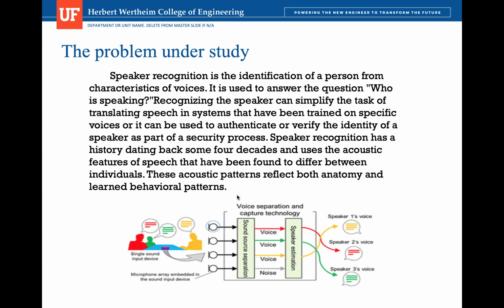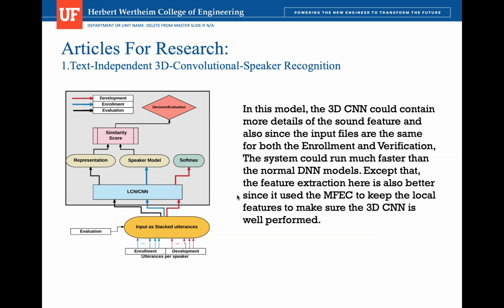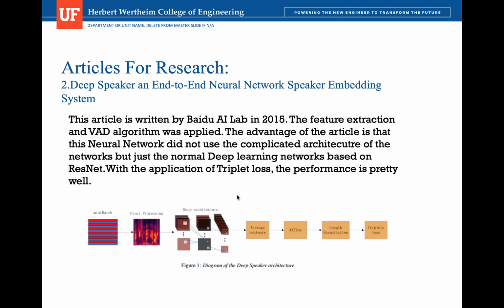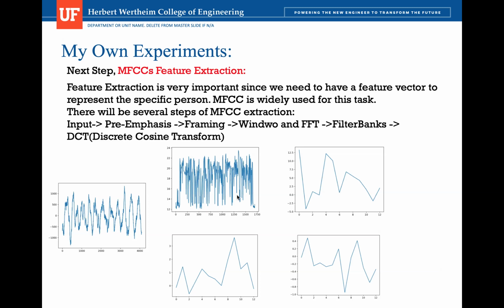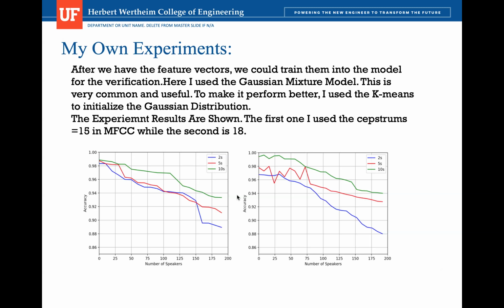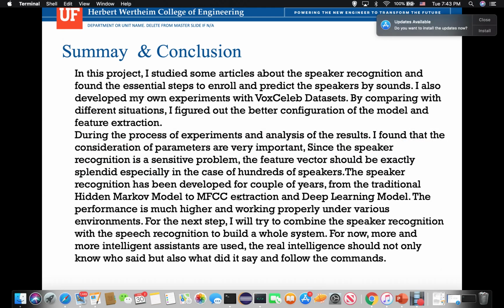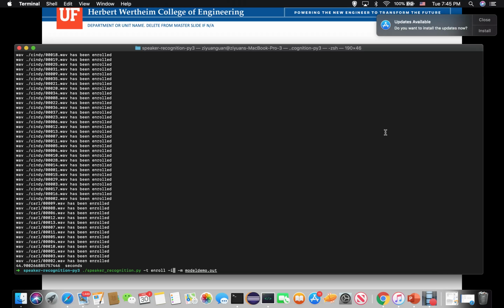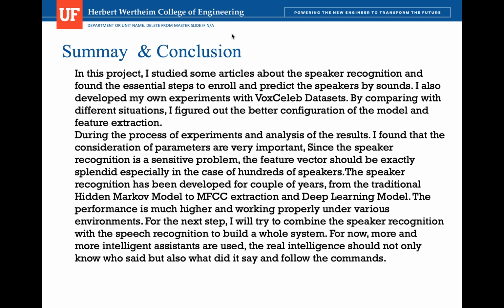The Study of Speech Recognition And The Experiments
This is the Course Project for EEL 6825 Pattern Recognition in University of Florida.